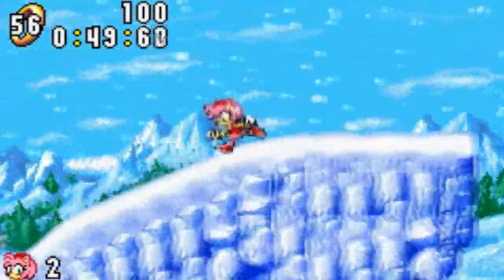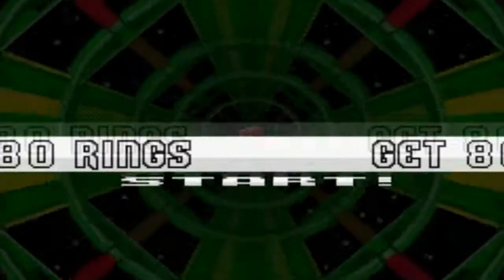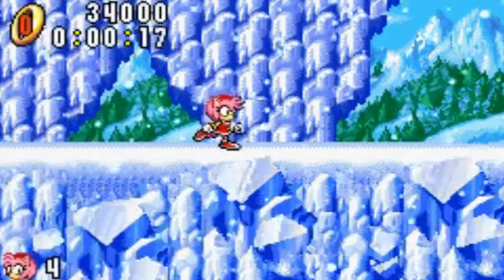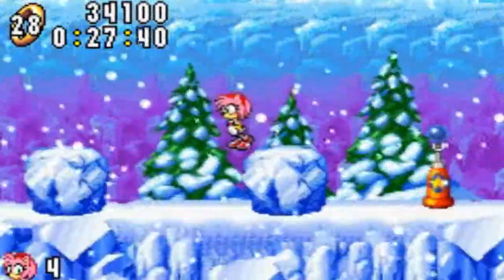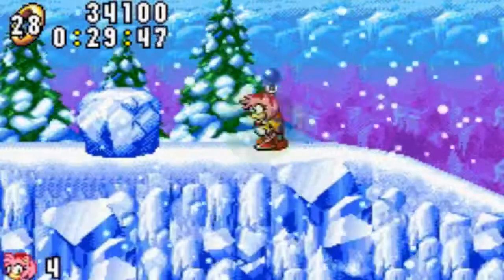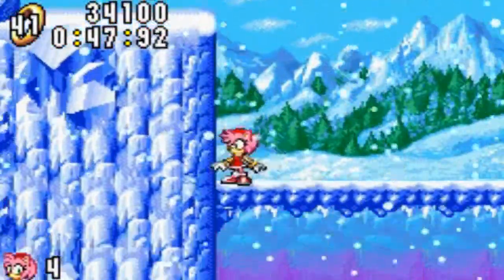Amy Rose Advance | Episode 4 - Ice Mountain Zone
PLAYER: Jordan178

We found that damn 4th Chaos Emerald.